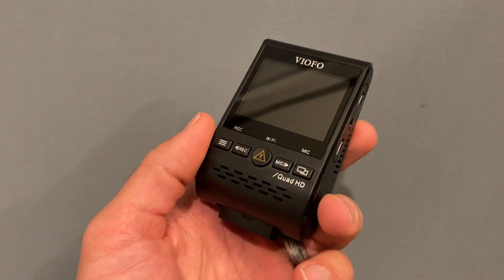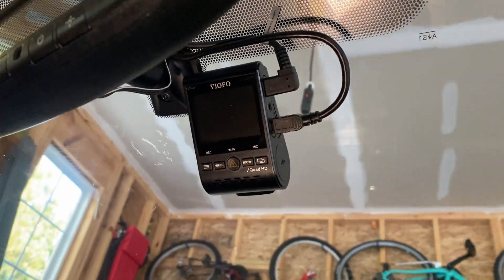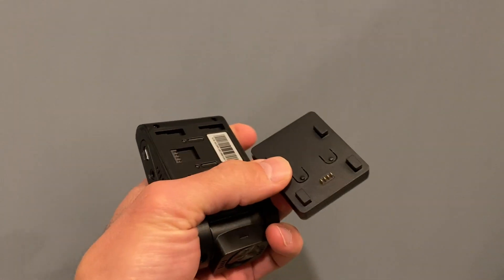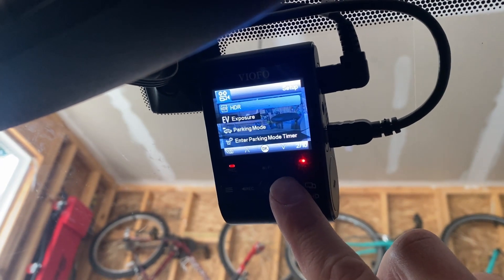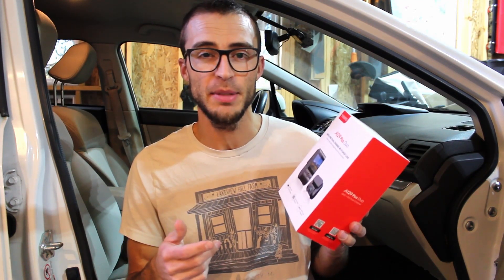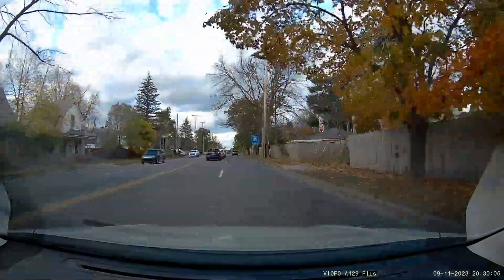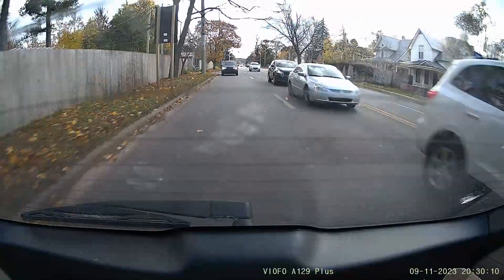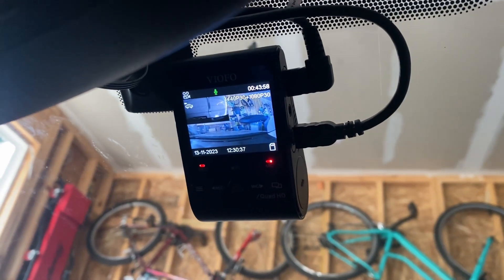Viofo A129 Plus Duo Review - 2k Dashcam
Review of the Viofo A129 Plus Duo.  2k Front 1080p Rear Dash Cam.